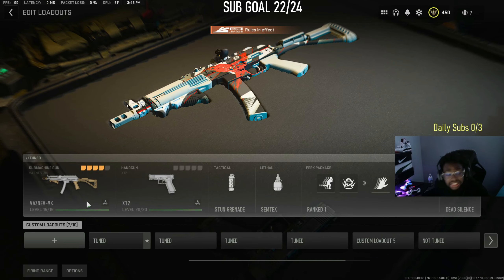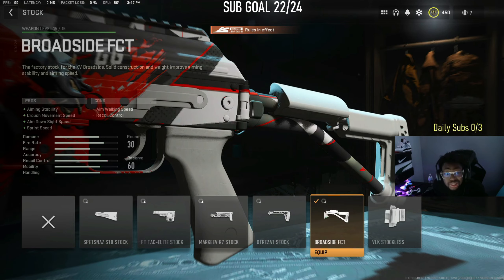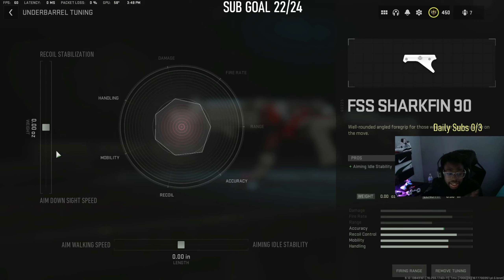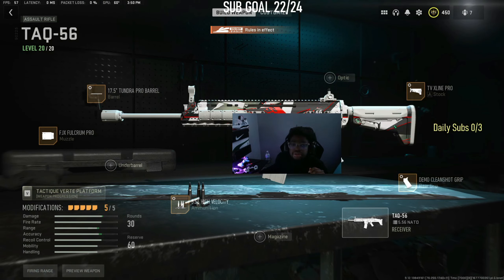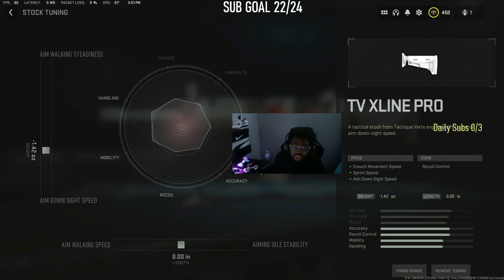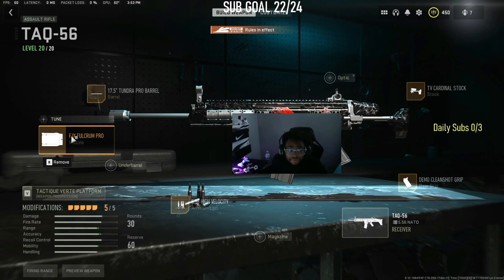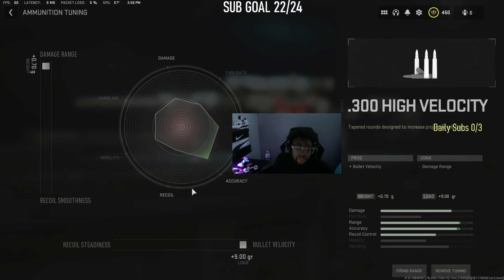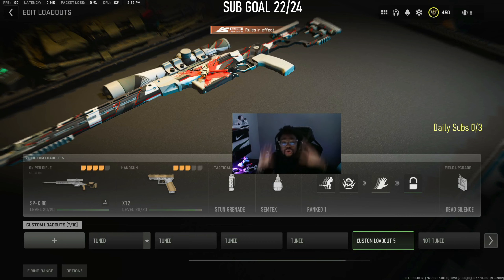BEST RANK Class Setup & Tuning For (MW2 RANK)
rank modernwarfare2 Cod If you see this leave a like or a comment.

Above was Step one I go Live Everyday For live content

This Channel is Base on. Bestclassetup, Pubstopming, Rasingkdr, Highkills,
nukes, Funnymomments, Bestperks, Bestaimingtips,  and most of all to be good at any COD.

Also post other games not just Cod we play other games.
We also play games like 2k
Anything we enjoy.